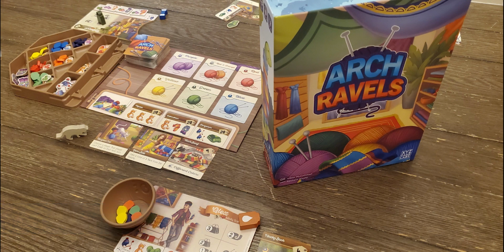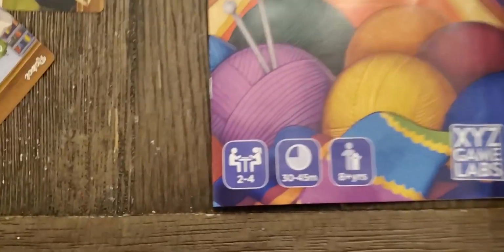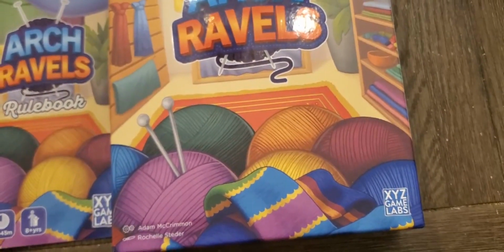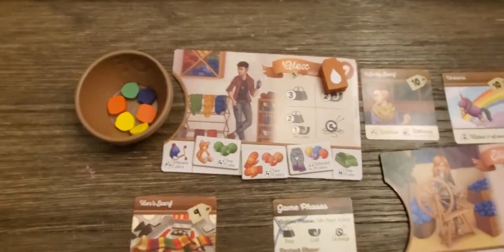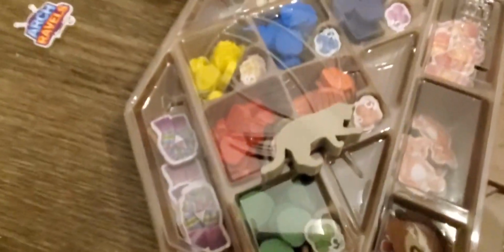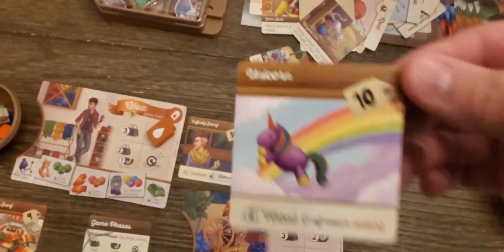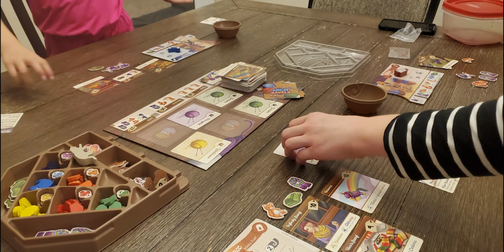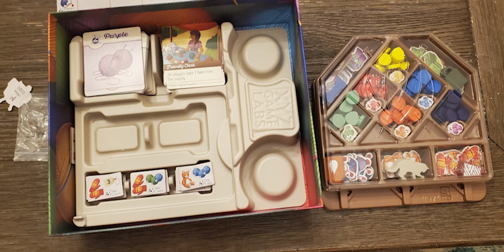Arch Ravels - A Perfect Family Game - Gencon 2021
Arch Ravels is a cute and thoughtful game for the entire family. It's published by XYZ Game Labs and designed by Adam McCrimmon & Jordan Miller. We picked this one up at Gencon 2021.